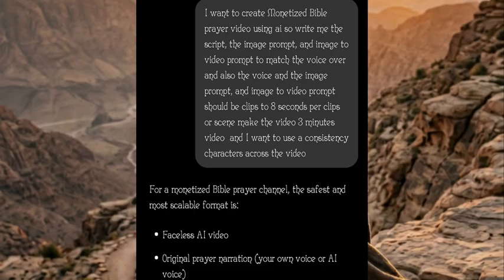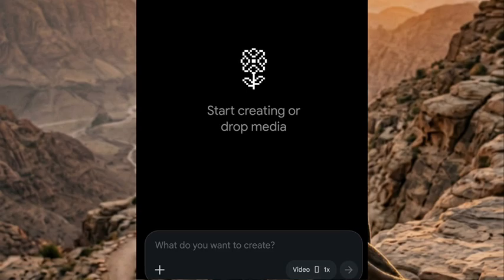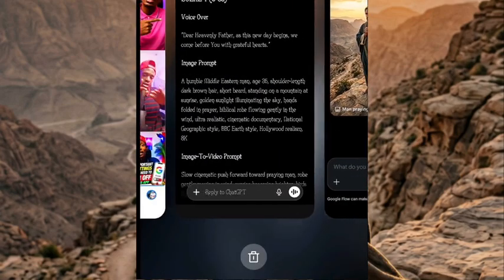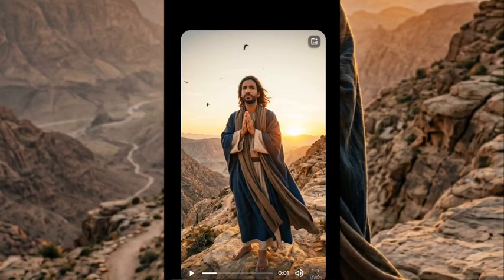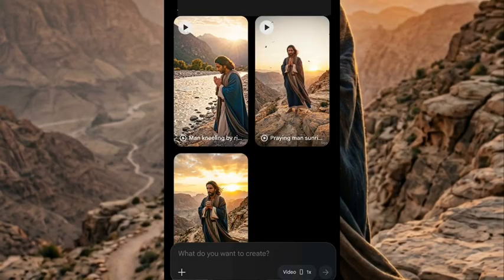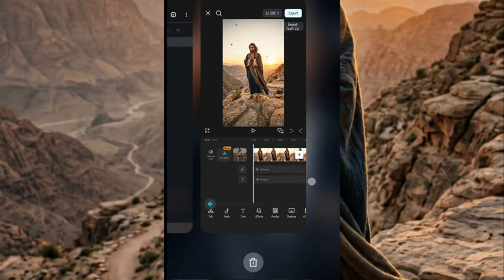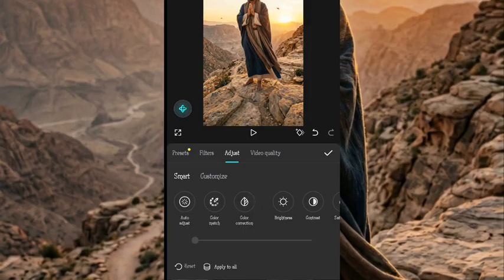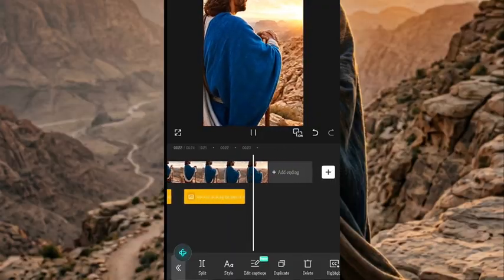How To Create Viral Monetized Bible Prayer Videos With AI (100% Free No Subscription)‎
‎Create Viral Bible Prayer Videos With AI Free (No Credit Card Needed)
‎How I Make Monetized Bible Prayer Videos Using Free AI Tools
‎AI Bible Prayer Videos: The Free Method That Gets Views & Monetization
‎Want to create viral Bible prayer videos with AI for free? In this tutorial, you'll learn how to generate monetized Christian prayer videos using free AI tools without subscriptions, credit cards, or expensive software.
‎Whether you're a content creator, YouTuber, church media team member, or AI filmmaker, this step-by-step guide shows you how to create engaging Bible prayer content that can attract views, increase watch time, and qualify for monetization while staying advertiser-friendly.
‎✅ In This Video You'll Learn:
‎• How to generate Bible prayer video scripts with AI
‎• How to create realistic Christian visuals using AI
‎• How to generate AI voiceovers for prayer videos
‎• How to create cinematic Bible scenes
‎• How to edit everything for free
‎• How to optimize prayer videos for YouTube monetization
‎• How to scale a Bible prayer channel using AI
‎AI Tools Used
‎• ChatGPT
‎• AI Image Generator
‎• AI Voice Generator
‎• AI Video Generator
‎• Free Video Editing Tools
‎Why This Matters
‎Bible prayer videos continue attracting viewers worldwide. By combining AI content creation with faith-based storytelling, creators can produce high-quality videos faster while building a sustainable content business.
‎🚨 JOIN MY AI COMMUNITY
‎00:00 The AI Bible Video Opportunity
‎00:42 Why Most Prayer Channels Fail
‎02:10 Free AI Tools You'll Need
‎04:35 Generate Powerful Prayer Scripts
‎07:20 Create Realistic Bible Images
‎10:12 Turn Images Into Cinematic Videos
‎13:05 Generate Human-Like Voiceovers
‎15:44 Edit Everything For Free
‎18:16 Monetization Requirements Explained
‎20:25 Upload Strategy For More Views
‎22:48 Final Viral Prayer Video Reveal
‎24:10 Bonus Growth Tips
‎25:30 Next AI Tutorial